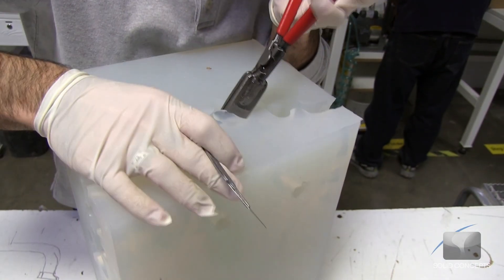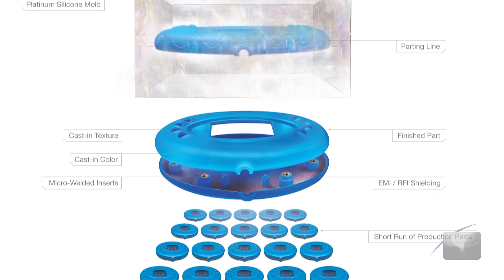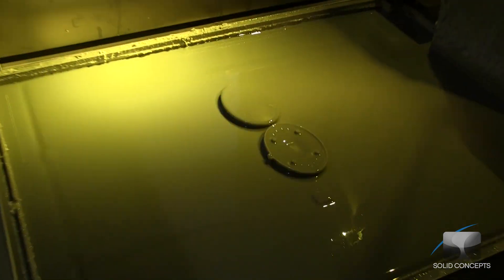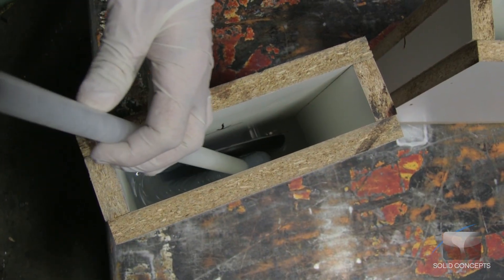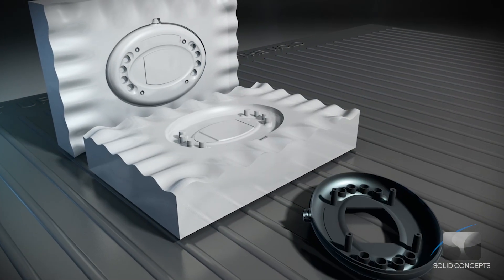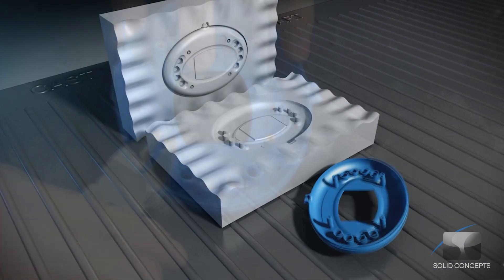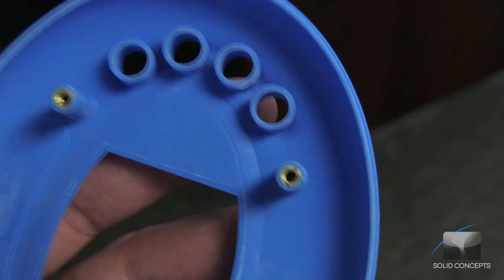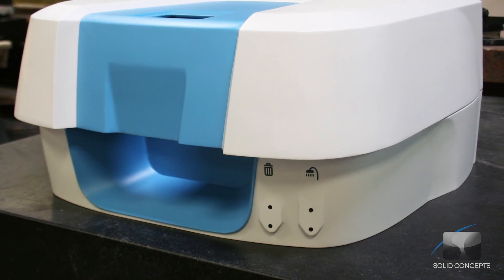Cast Urethane Technology